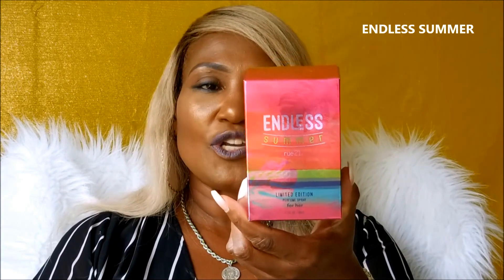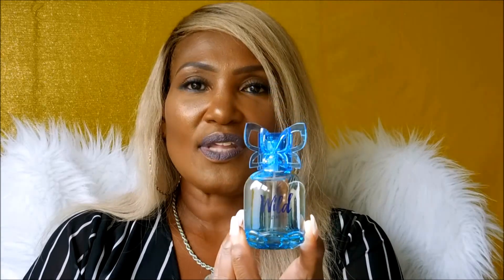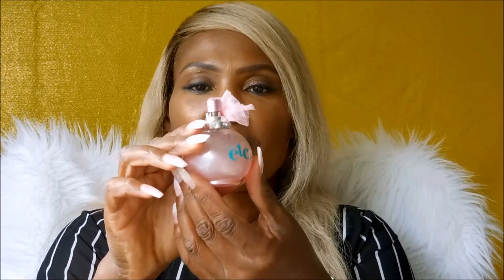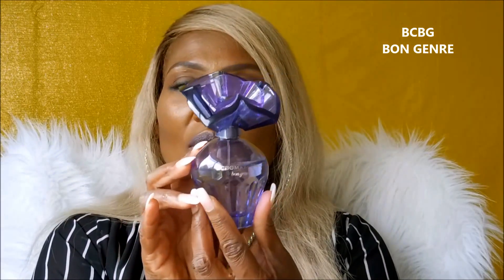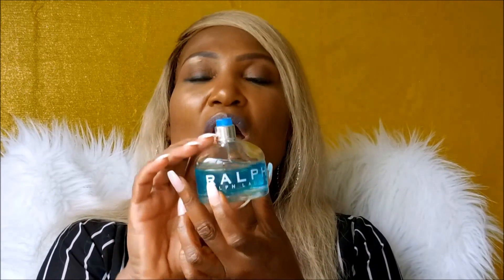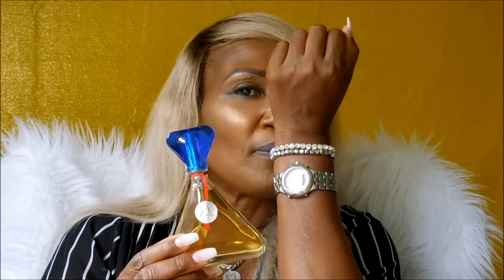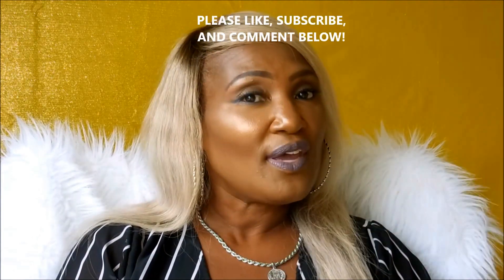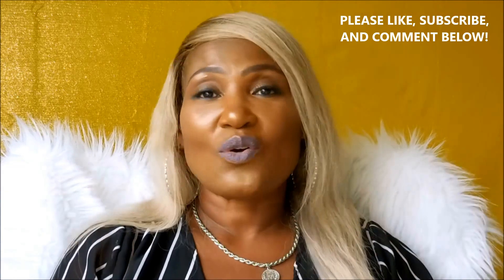MY FAVORITE PERFUMES: MODERN & CLASSIC FRAGRANCES BY RUE 21, RALPH LAUREN, BCBG & MORE!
PRODUCT REVIEWS (SEND ME STUFF!):
RUE21:
BCBG MAX AZRIA (AMAZON)
LIZ CLAIBORNE (AMAZON):